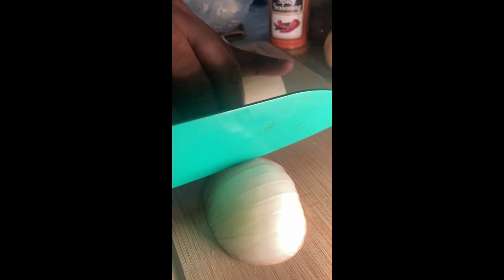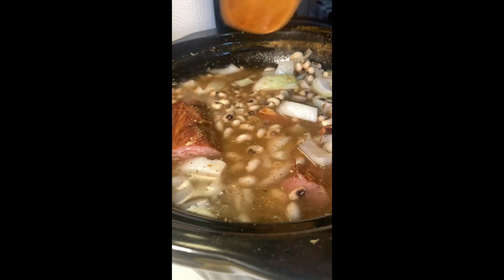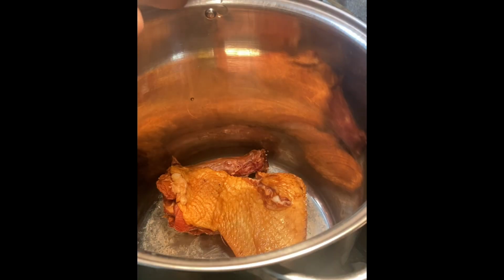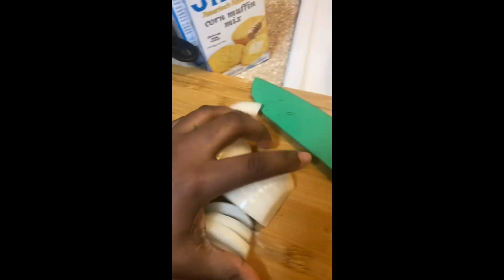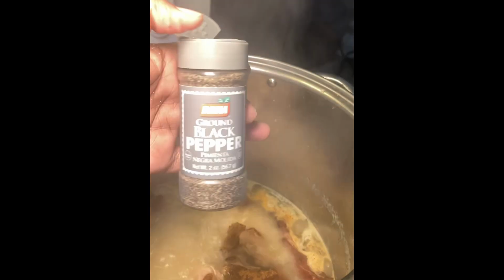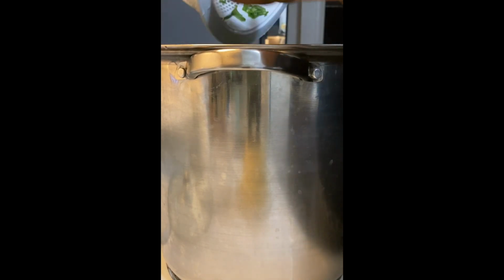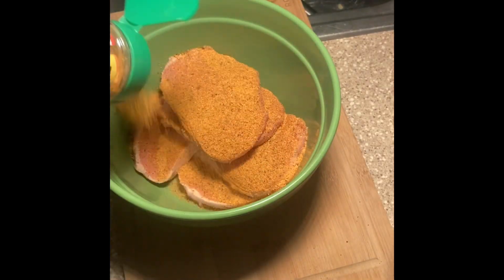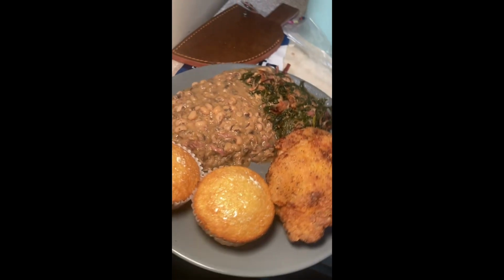MAKING THE HAPPY NEW YEAR MEAL!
❕INGREDIENTS❕

•TURNIP GREENS
•BLACK EYED PEAS (SOAK THE NIGHT BEFORE)
•PORK CHOPS
•SMOKED TURKEY WINGS & TURKEY NECKS
•YELLOW ONION
•JIFFY CORNBREAD (FOLLOW BOX INSTRUCTIONS)
•FLOUR
•EGG
•CHICKEN BOUILLON CUBES
•BLACK PEPPER
•FLAVORGOD LEMON & GARLIC SEASONING
•FLAVORGOD EVERYTHING SPICY SEASONING
•FLAVORGOD EVERYTHING SEASONING
•FLAVORGOD GARLIC LOVERS SEASONING
•ORANGE PEPPER SEASONING
•SEASONED SALT (OPTIONAL & USE LIGHTLY)